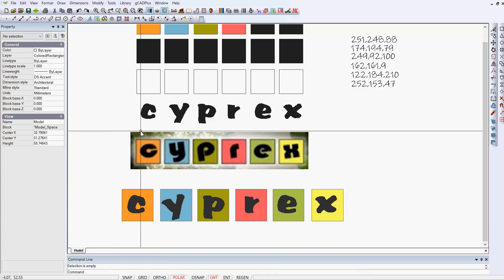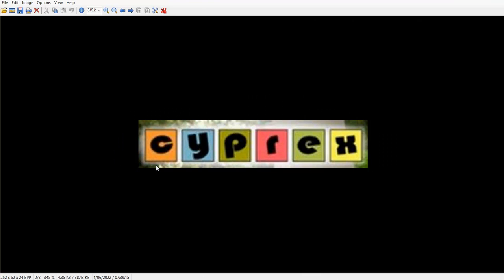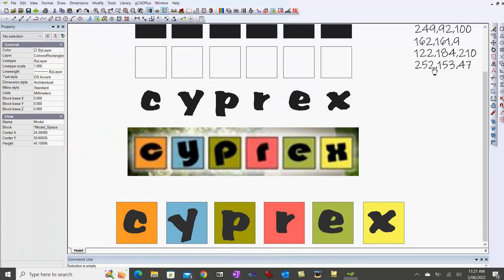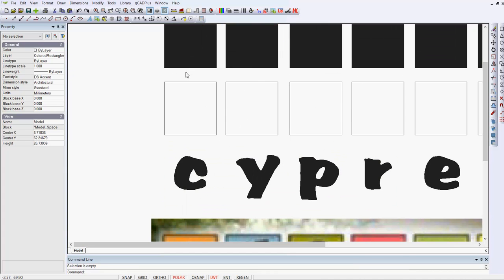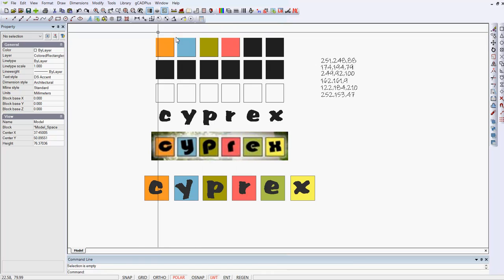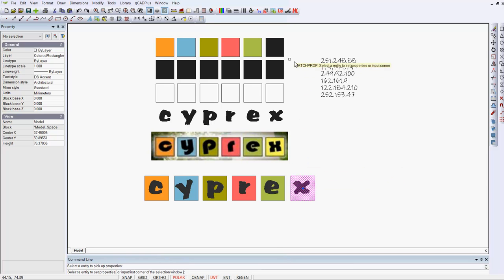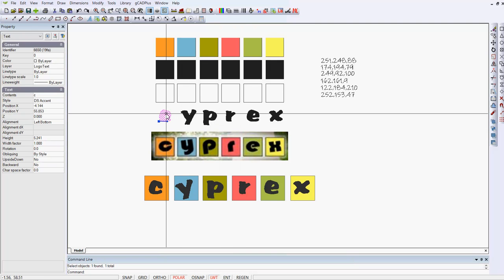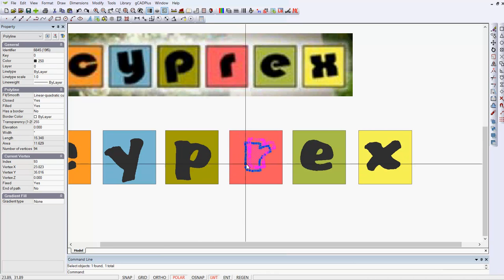How to create a CAD version of a logo from an image file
We show how to create a CAD logo in landscape CAD design work. IrfanView was used to get color values for different parts of the image file and the logo was recreated in gCADPlus. Text in the finished logo was exploded to become a filled polyline so a particular font file was not required for each computer in the design studio network.